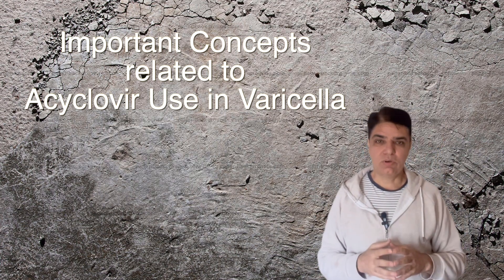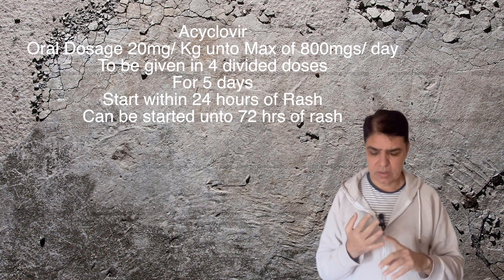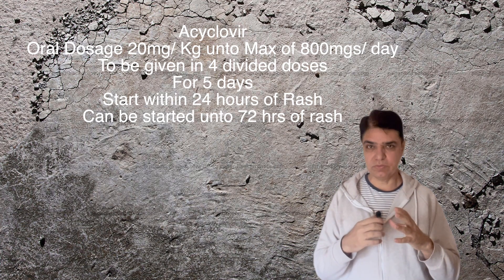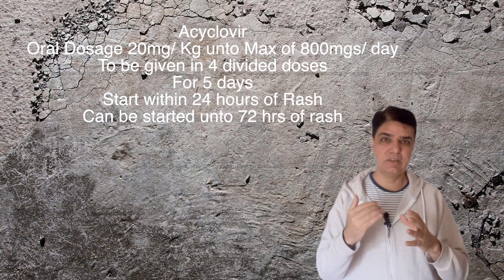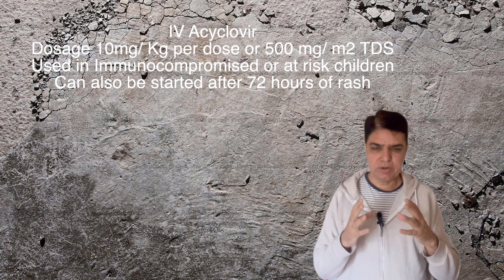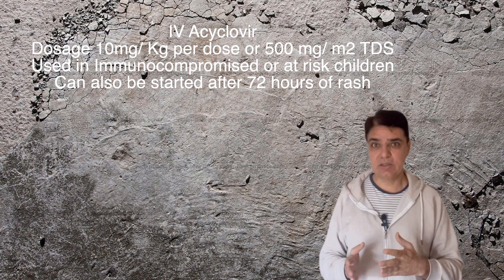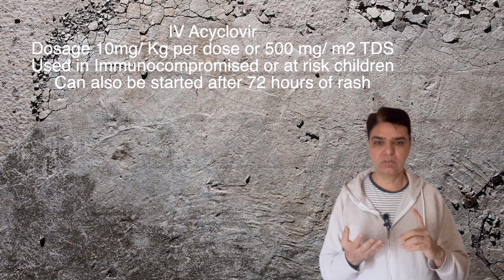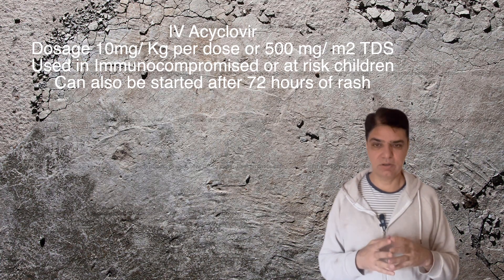Important Concepts related to Use of Acyclovir in Varicella ( Chickenpox)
This short vides focuses on the indication and dosage of Acyclovir in children with Chickenpox